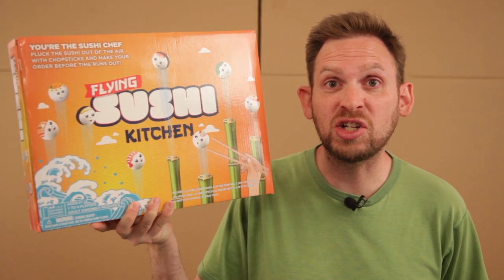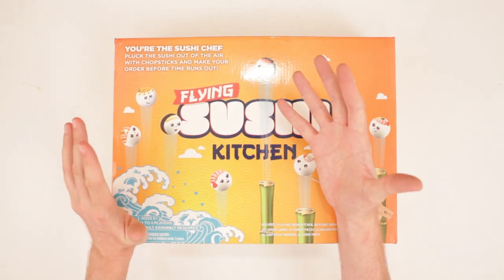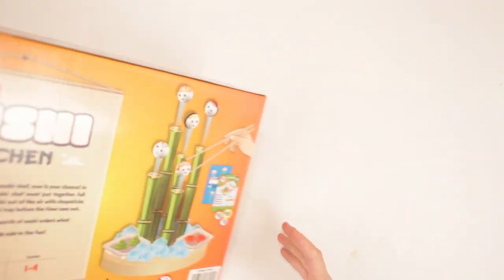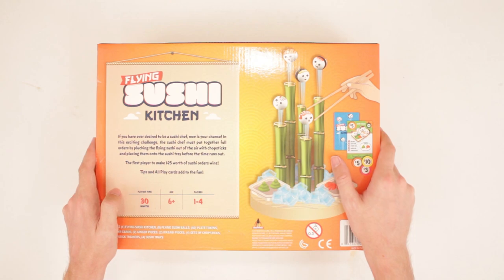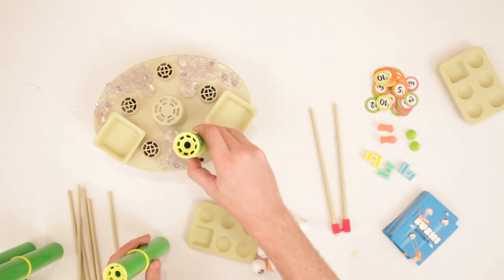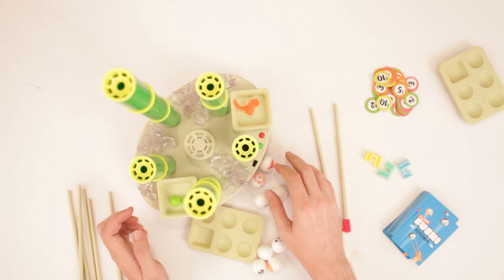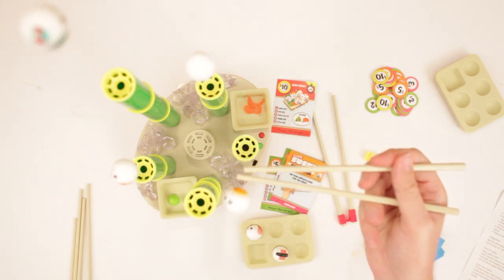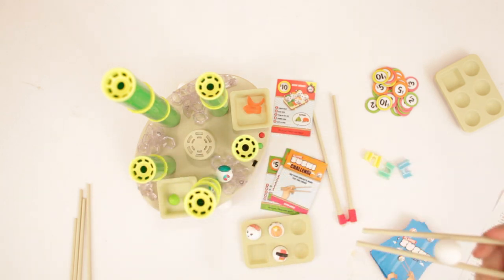Flying Sushi Kitchen Unboxing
Or send Scott a box of your choosing to:

ScottVsBox
9854 National Blvd. 350

Unboxing toys! Unboxing boardgames! Unboxing action figures! Unboxing toy guns! Unboxing play sets! Unboxing costumes! Unboxing to the EXTREME! Scott is going to unbox everything in the world!